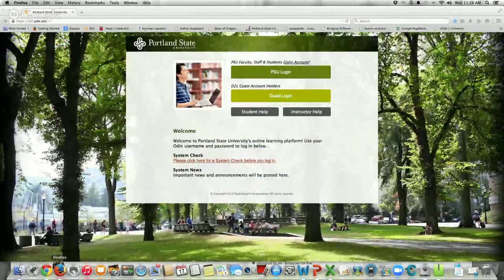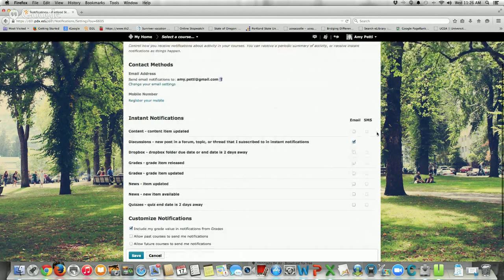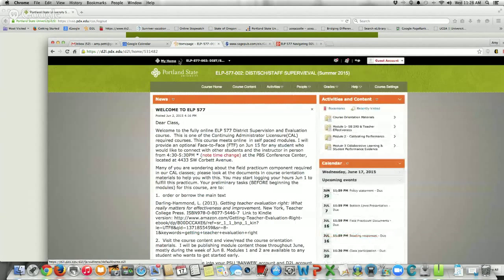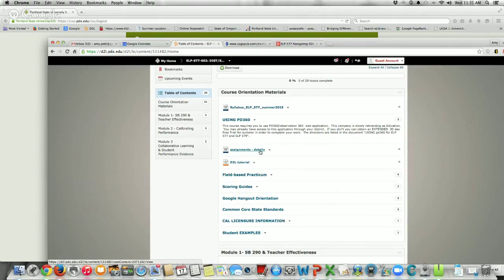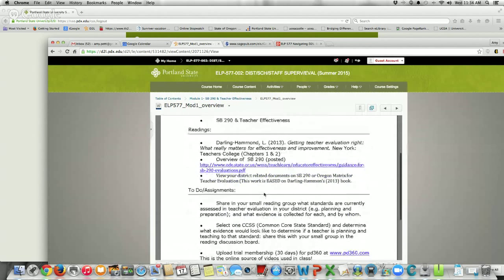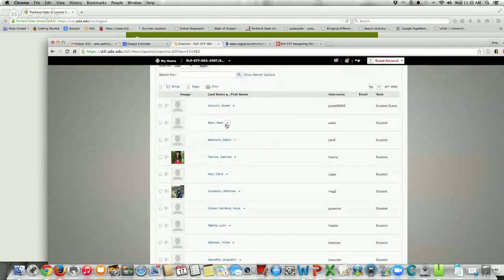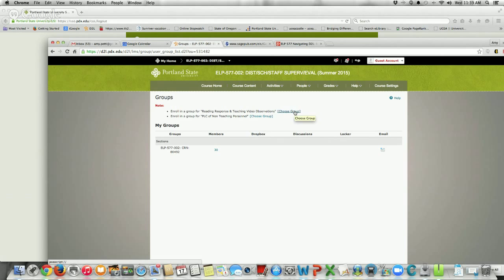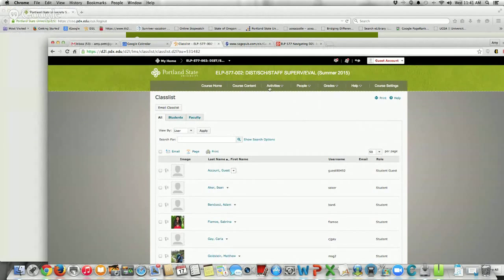ELP 577 Navigating D2L: loggin in and enrolling in groups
This video is intended for students enrolled in PSU ELP 577 District Supervision & Evaluation, part of the Continuing Administrative Licensure at Portland State University.